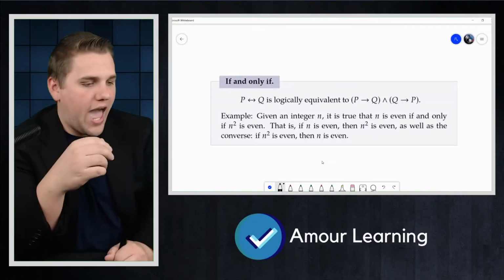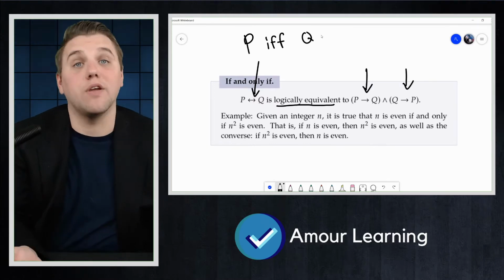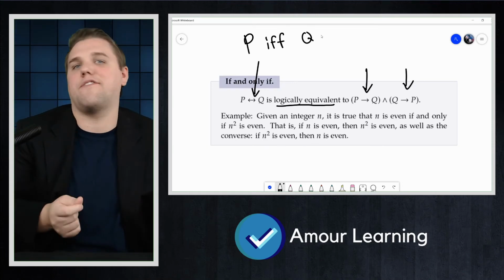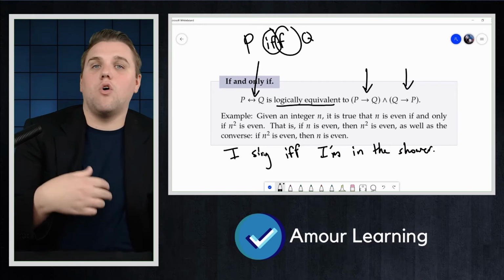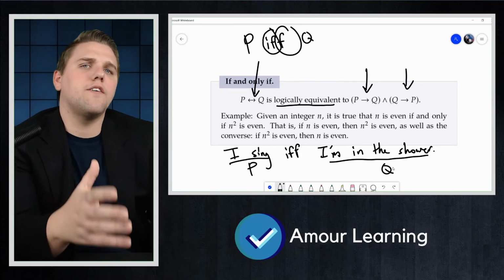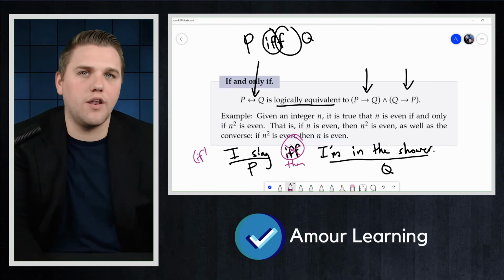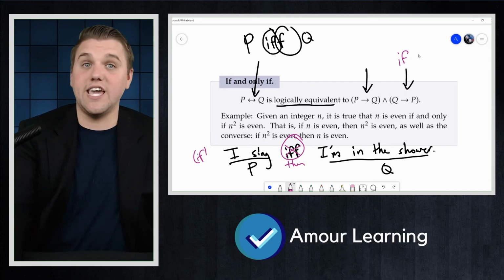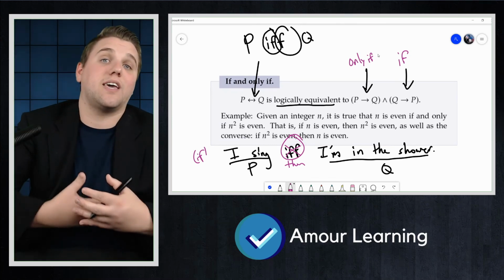The Dreaded If And Only If Connective